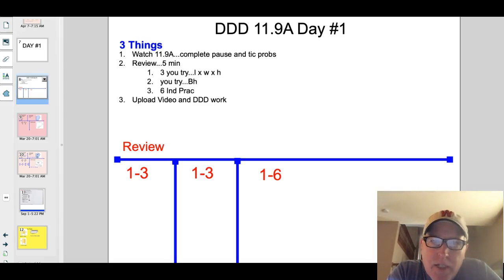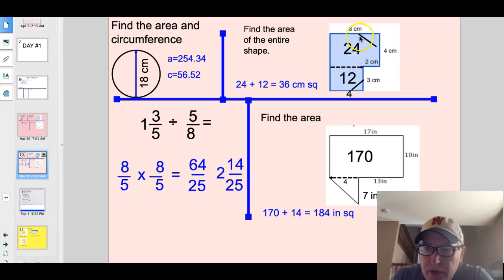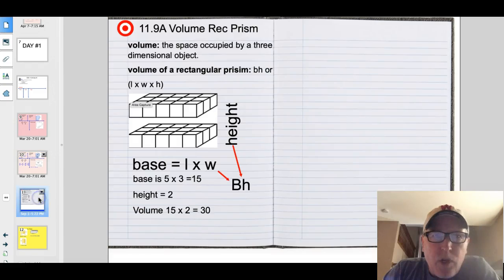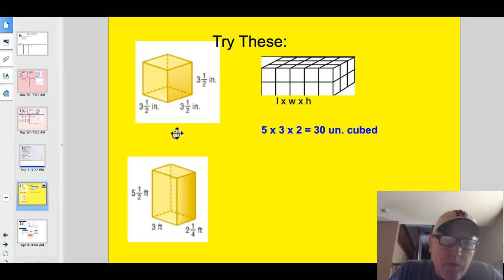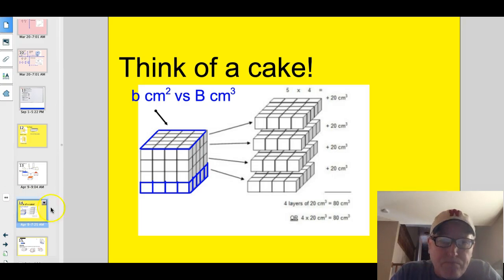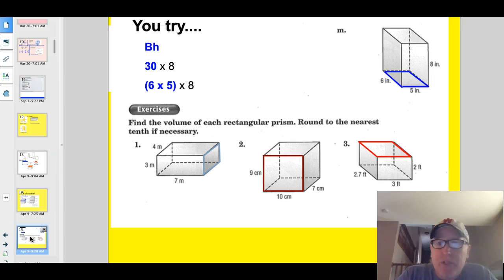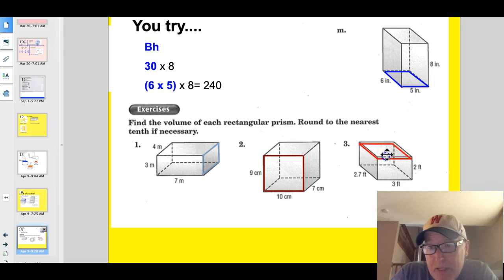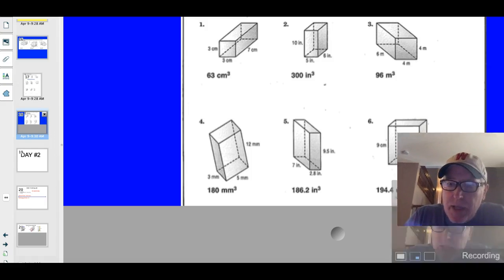DDD 11.9A Day #1